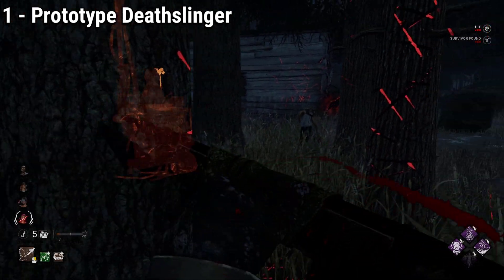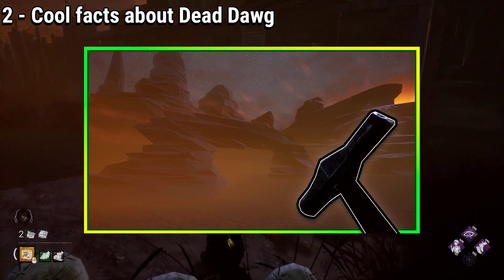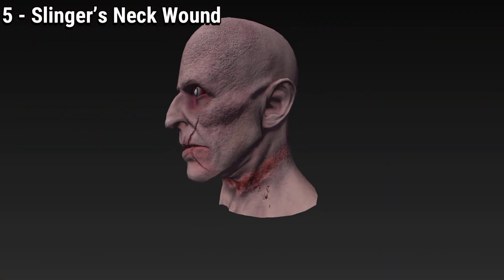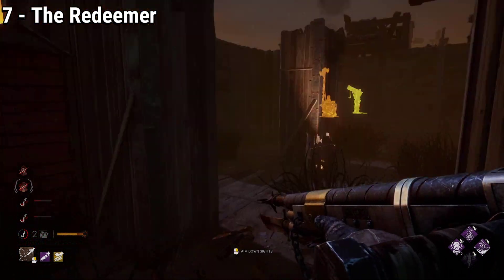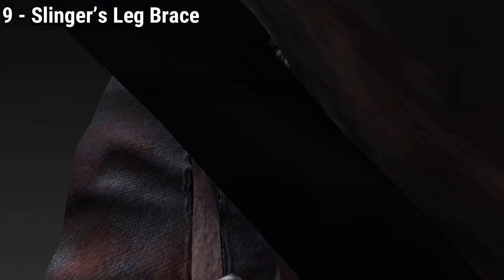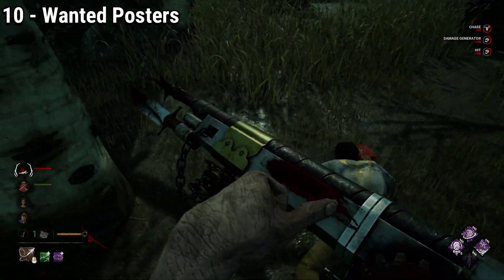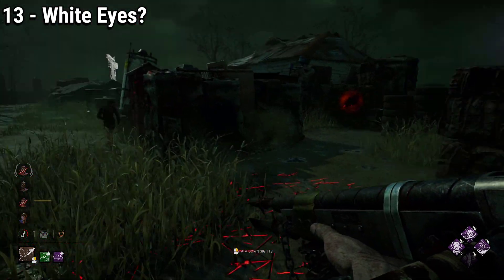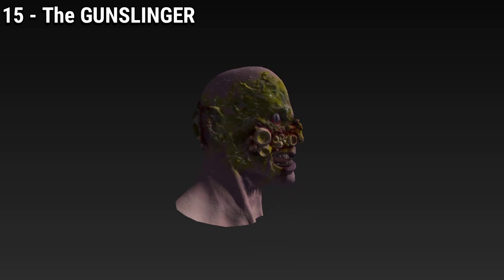DEATHSLINGER'S SECRET ENGRAVINGS! - Facts & Secrets Dead By Daylight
Did you know these facts about The Deathslinger?

The weapon render showcasing the Death to Bayshore engravings as well as the Serial Number were provided to me thanks to discord user Tyler Jay, who is part of the DBDLeaks Server :D

The video showcasing old PTB lightning Dead Dawg Saloon is from the youtube video from the channel Tutorial Entity, Huge thanks to them!

00:00 Cowboy Trapper
00:38 Dead Dawg Cool Facts
02:01 Slinger's Jaw Injury
02:43 Tombstone
02:59 Slinger's Neck Injury
03:33 Death to Bayshore
04:10 Weapon Facts!
05:01 Engravings
05:34 Slinger's Leg Brace
06:54 Wanted Posters
07:41 Slinger's Underwear??
08:06 Slinger's Twitchy Eye
08:22 White Eyes?
09:06 Deathslinger's Chase Music
09:42 The Gunslinger

This video is about cool facts of our favourite cowboy man, Deathslinger, or Caleb Quinn.